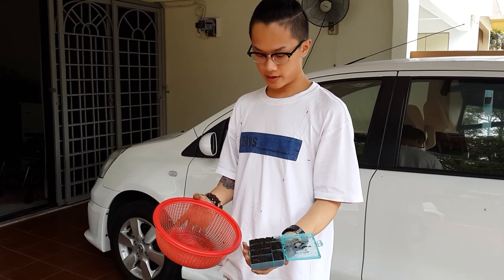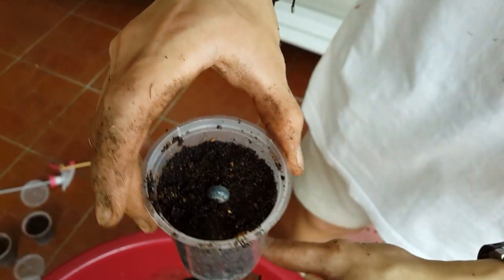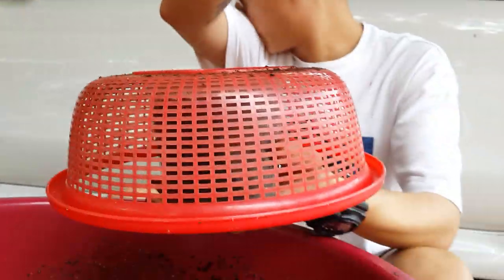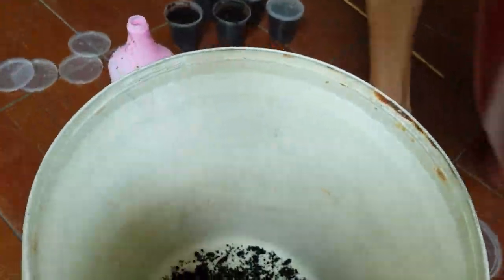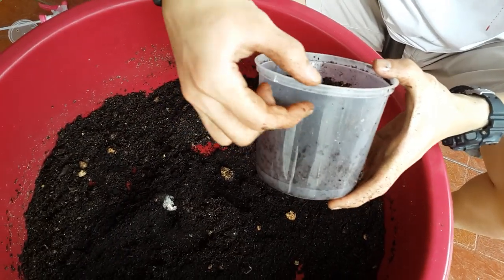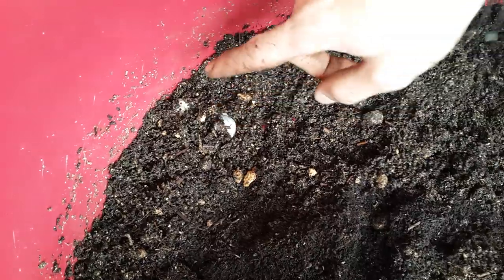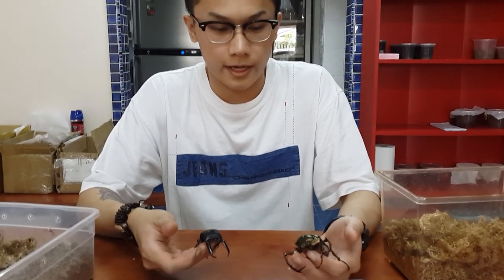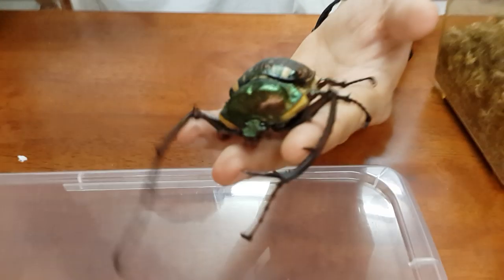Part 2 changing beetle's larvae substrate